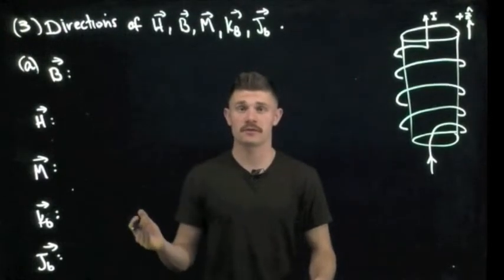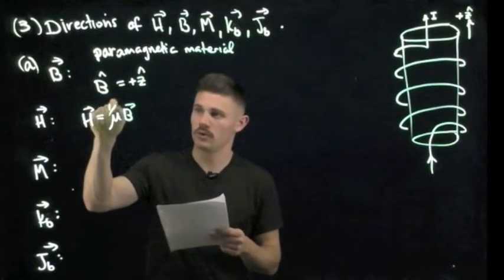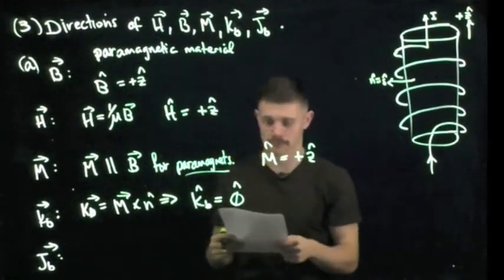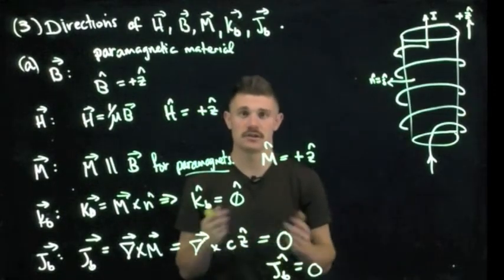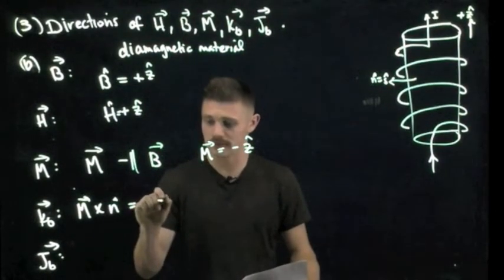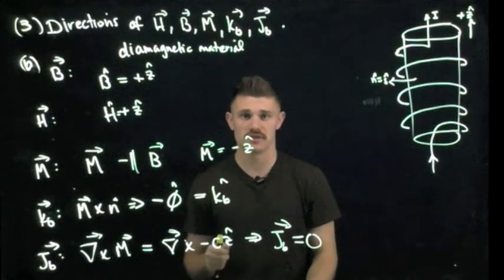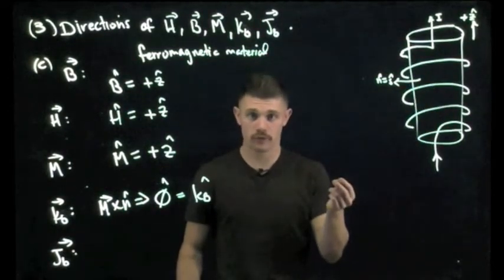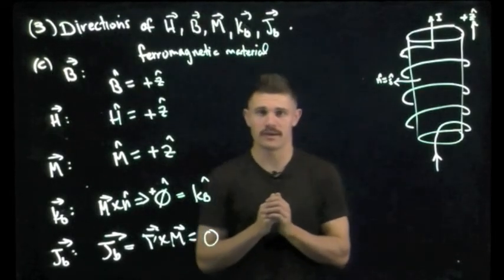Practice final Q3